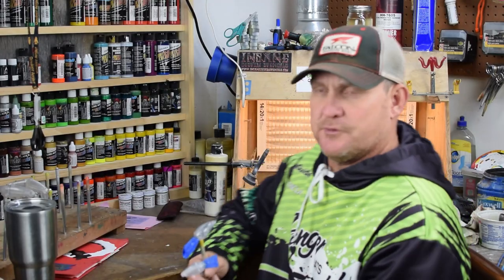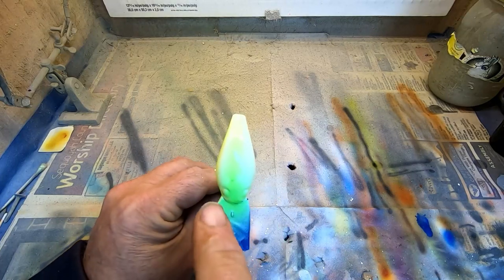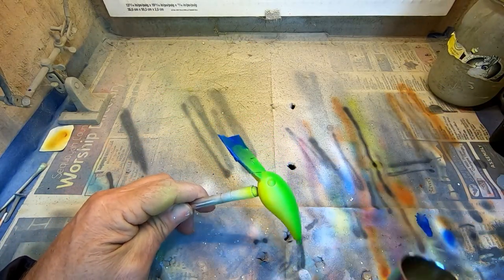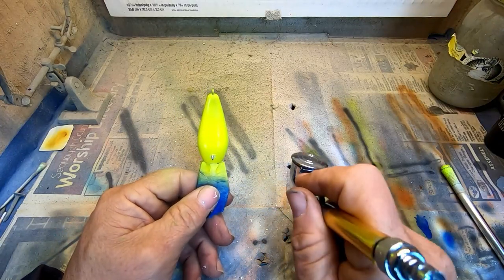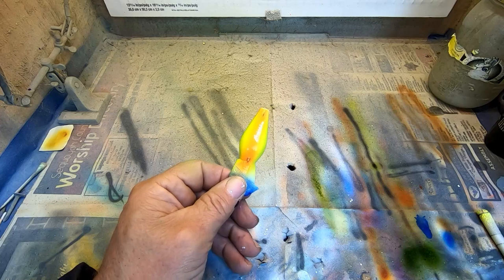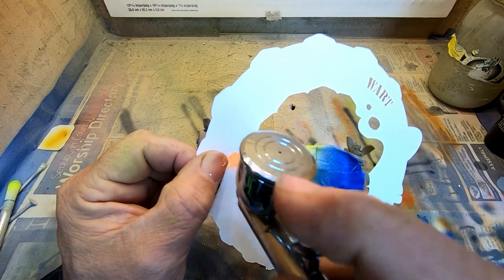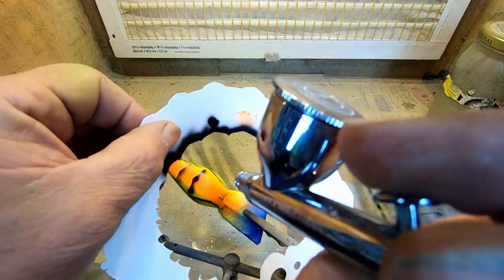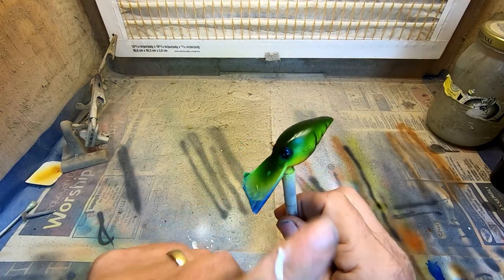How to Custom Paint Crankbaits ----firetiger craw ----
HOW TO PAINT A CRANKBAIT. The Pattern today is firetiger craw. Looking to learn how to paint craw patterns this video will help with that. Great stained water pattern.

Airbrush holder
4 way manifold for multiple brushes

105251 S. 4580 rd.